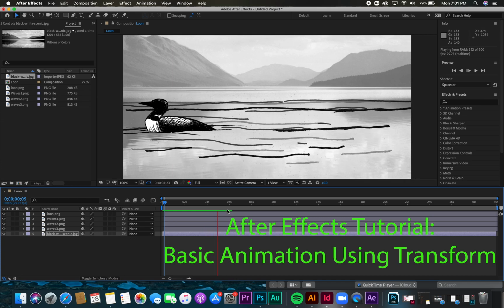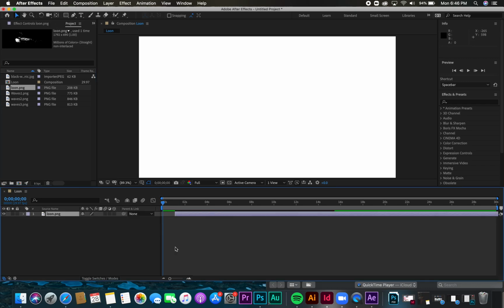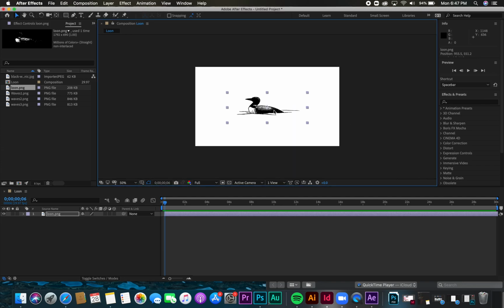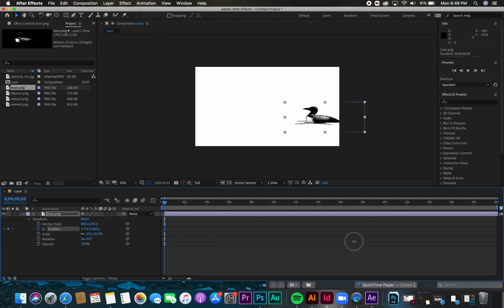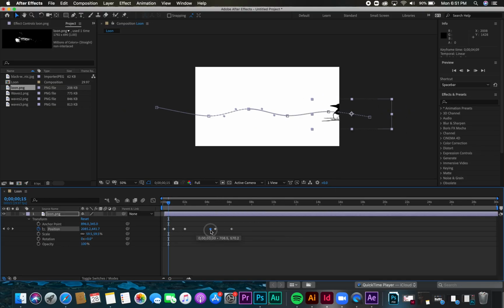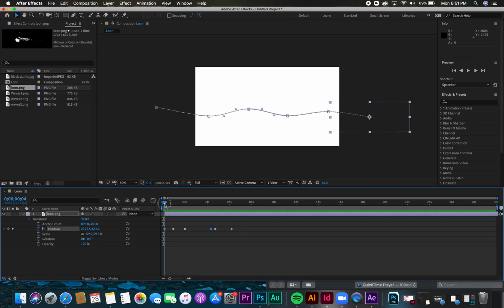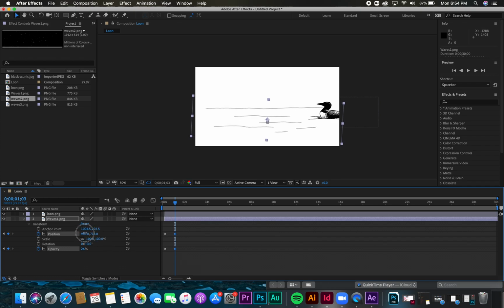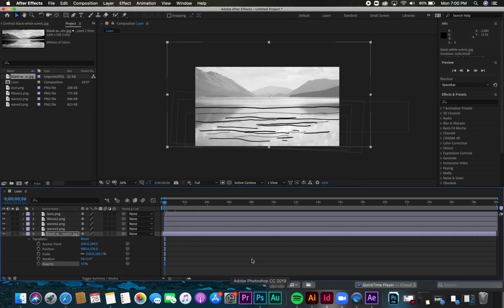AnimatingUsingTransform JohnsonNakita proj3